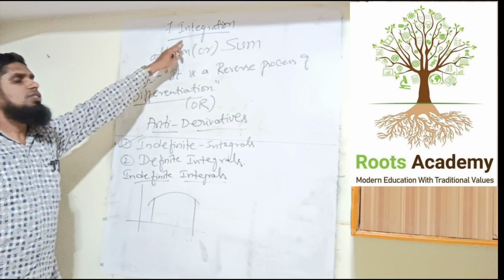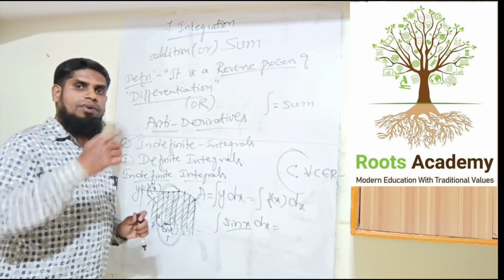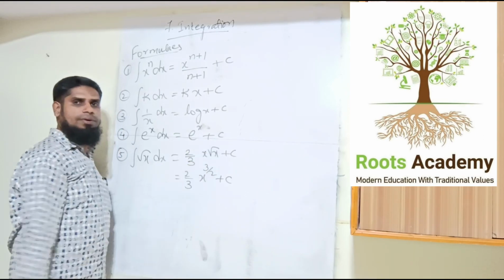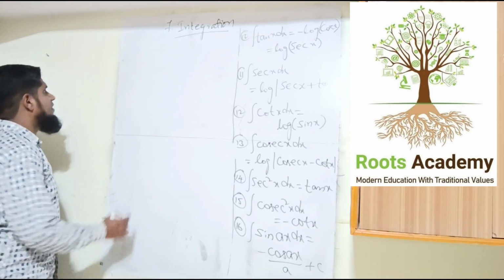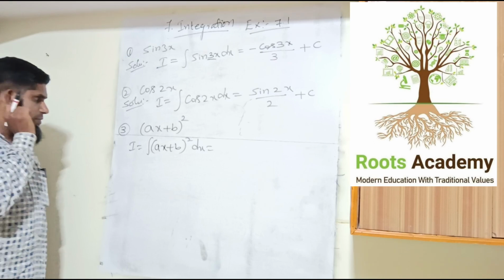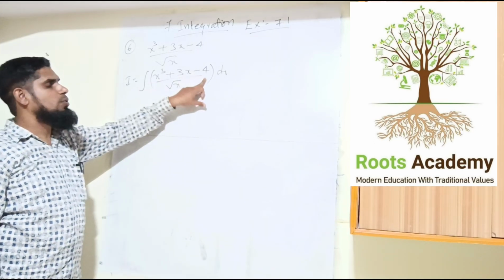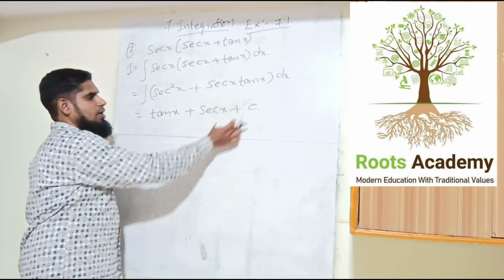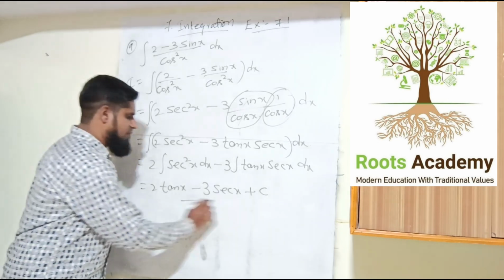INTEGRATION part - 1, 2nd PUC mathematics by IKS Sir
If you feel integration is Difficult then watch this video I will assure you that you find it very easy and you will play with the problems of integration.